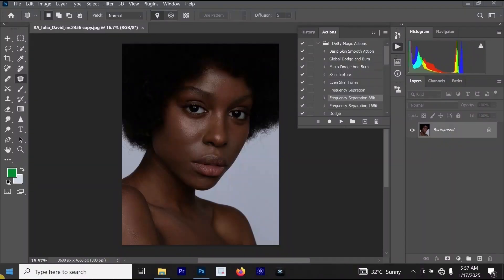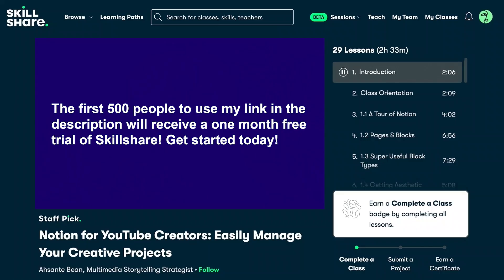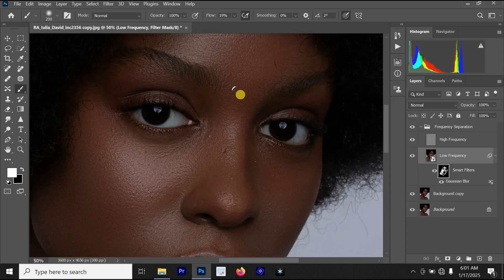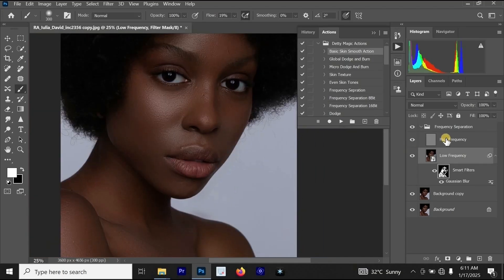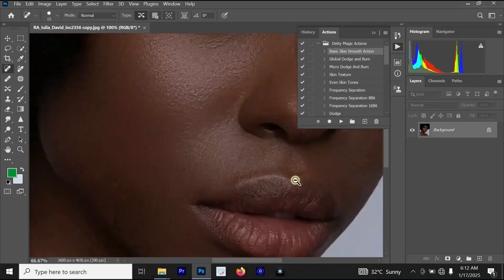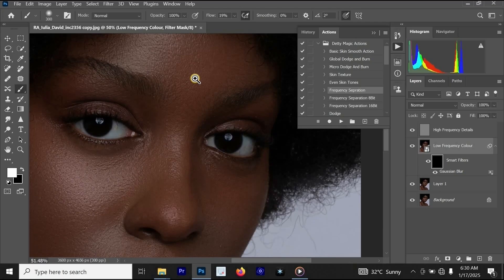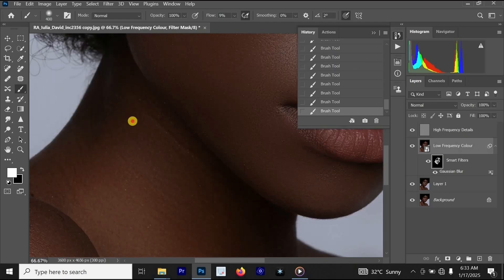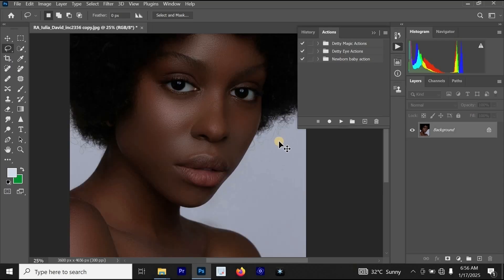Skin Retouching with Actions in Photoshop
In this video, you will learn how to quickly and easily enhance your photos, smooth skin, save time editing, and master the art of skin retouching with actions. Whether you're a beginner or a professional, this video will help you become a professional photo retoucher and achieve flawless results.